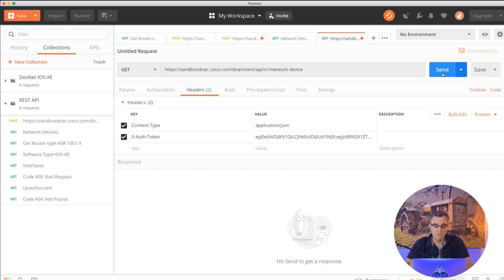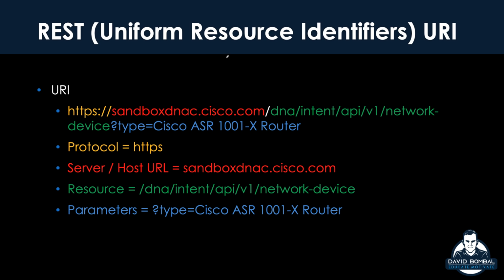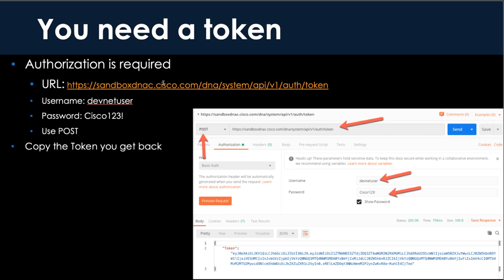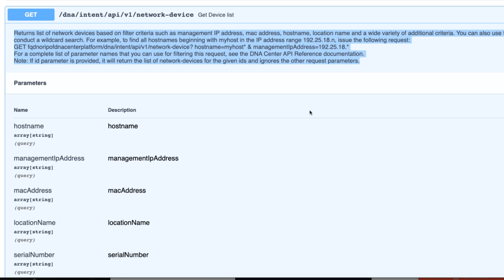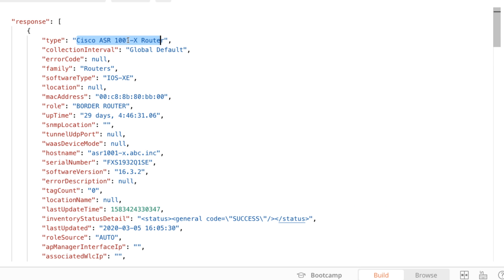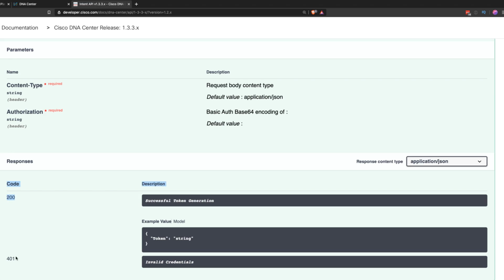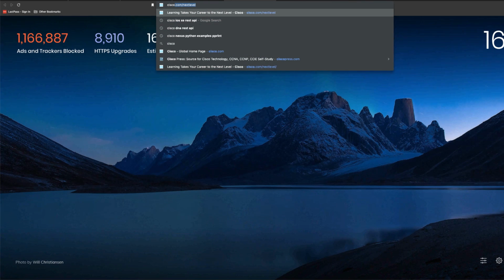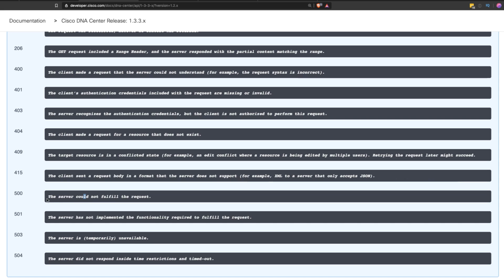Free CCNP 350-401 ENCOR Complete Course: 6.4: REST APIs Part 2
This is a FREE complete CCNP 350-401 ENCOR Course. In this second REST API video I demonstrate the use of REST APIs using Cisco DNA Center. We post PostMan to POST and GET information from the server. You need to know (REST) Application Programming interfaces (APIs) for the CCNP ENCOR exam. In the next video we interact with a REST API on a Cisco router.

It's important that you learn both REST APIs and Python for the ENCOR exam as well as the real world.

I will be covering all the topics in the Cisco CCNP ENCOR exam in this course. I want to make this content practical and it will include a lots of labs and demonstrations to help you better understand topics on the exam.

Menu:
Overview: 0:00
Cisco DNA Center Demo: 1:37
Postman download and installation: 3:35
REST API token: 5:10
REST GET 8:29
REST API Filtering: 11:50
REST API Codes: 14:15
Full DNA Lab: 18:35

Code: DBAF15P

Python
REST API
JSON
CCNP
CCIE
CCNP ENCOR
CCNP 350-401
CCNP Enterprise
ccnp training
CCNP Security